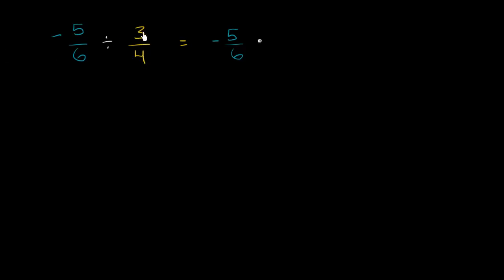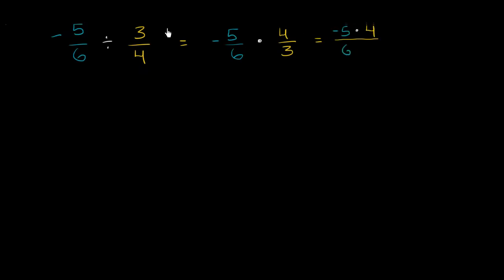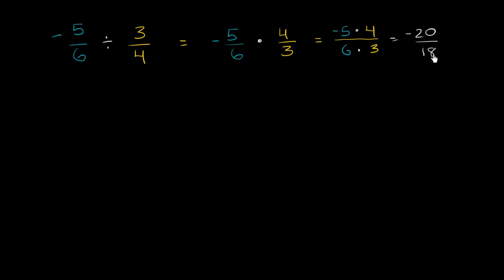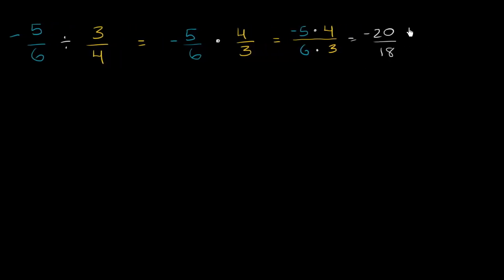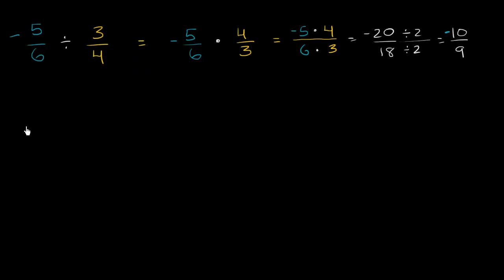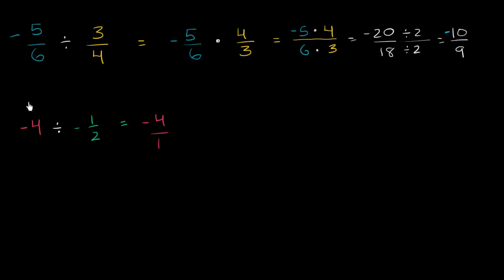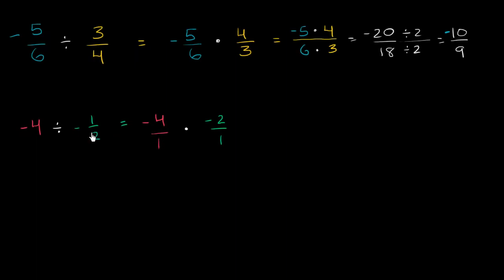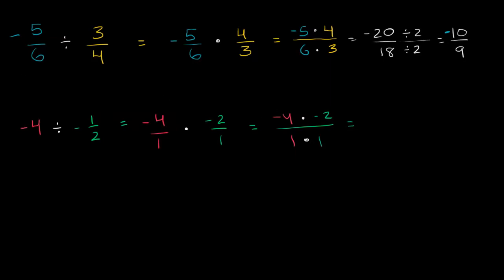Math Grade 7 - Dividing negative fractions